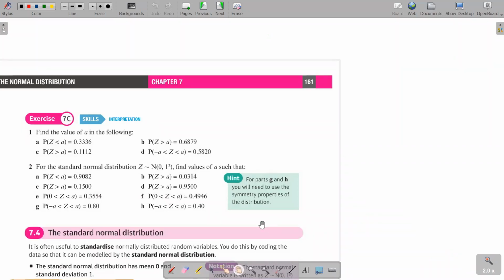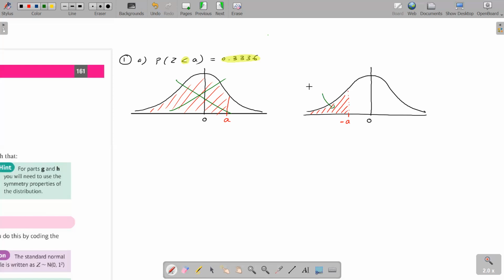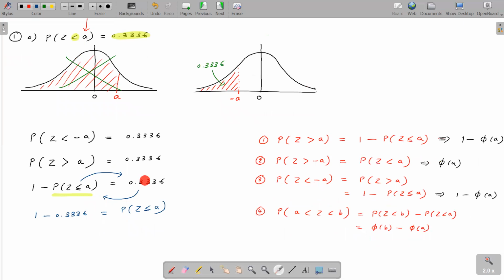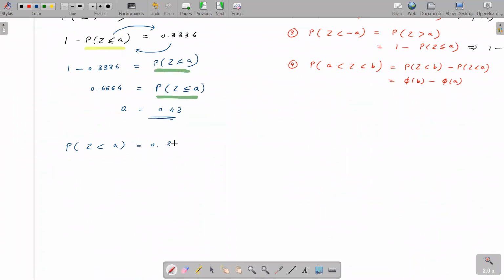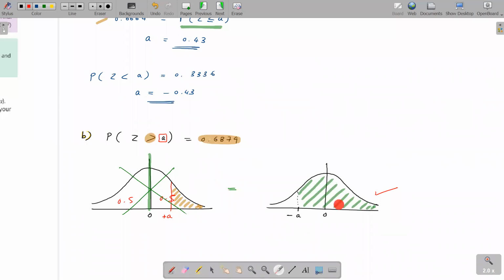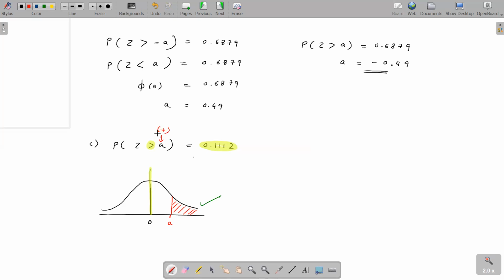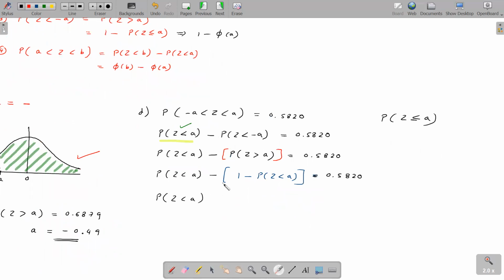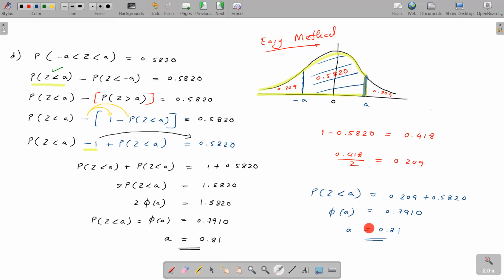S1 - Chapter 7 - The Normal Distribution - Ex 7C Part 1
Using tables to find the value of z given a probability.